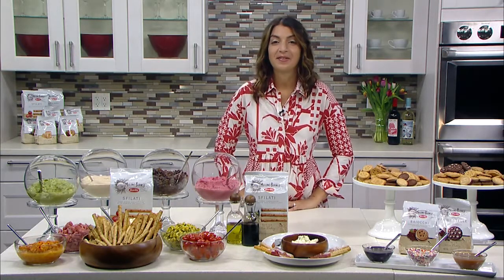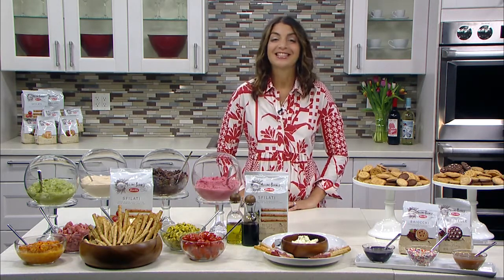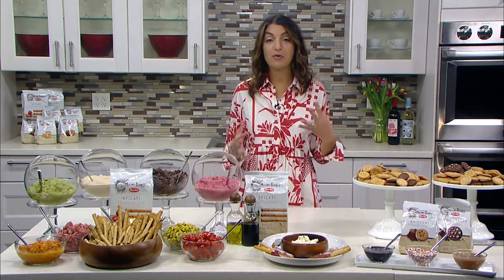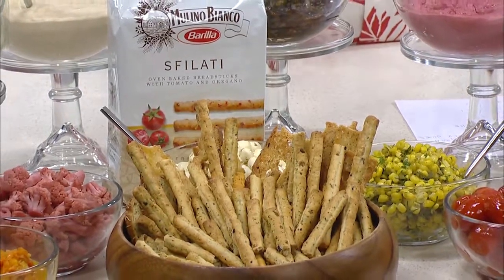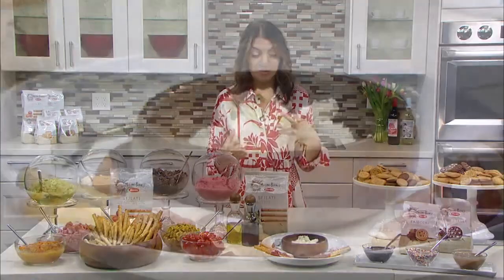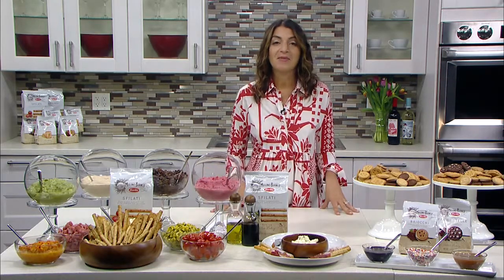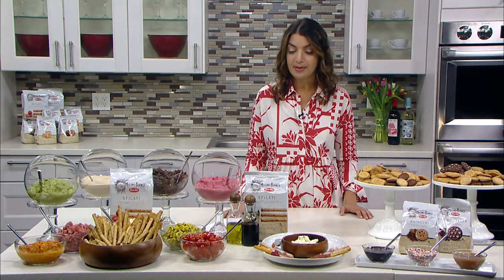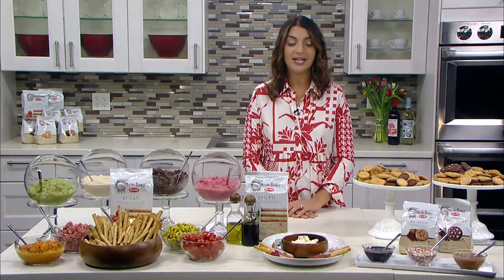Spring Entertaining with Mary Giuliani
We are pleased to have caterer to the stars, Mary Guiliani with us today to talk about Spring Entertaining!